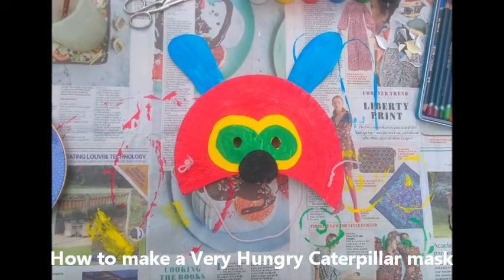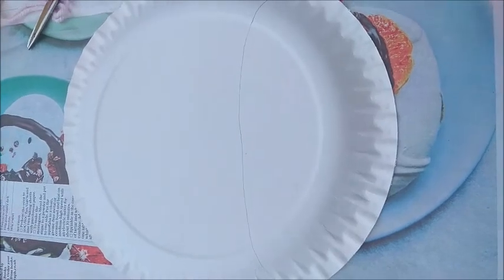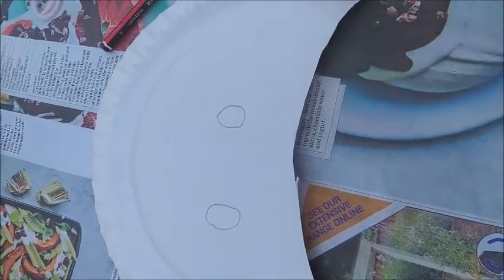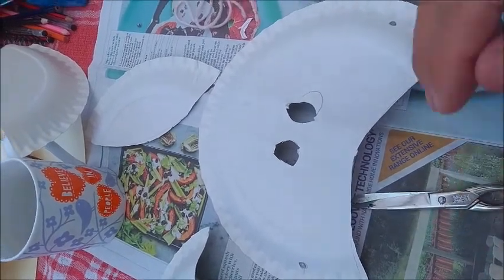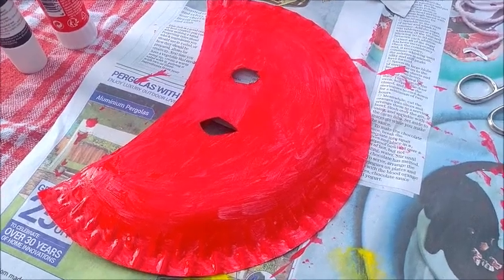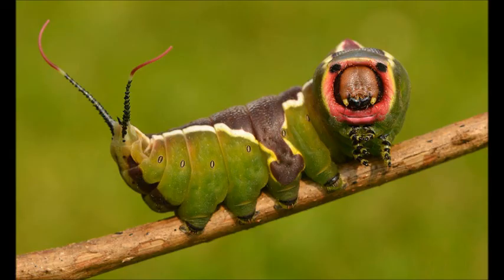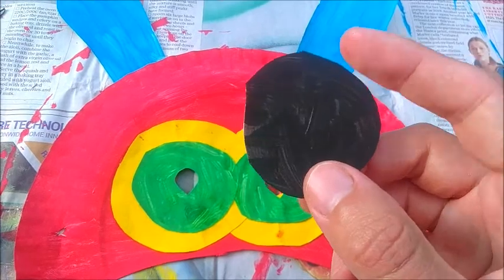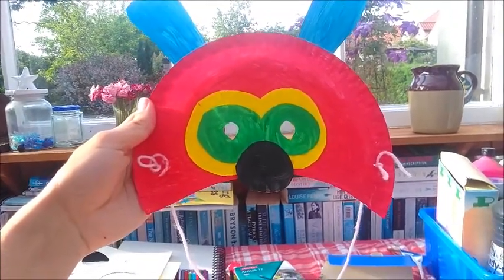How to make a Very Hungry Caterpillar mask!